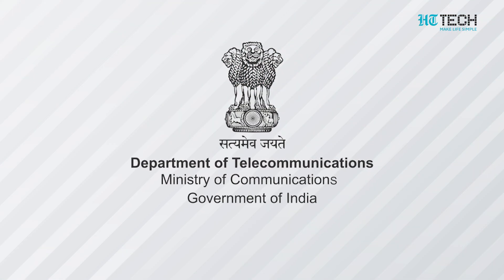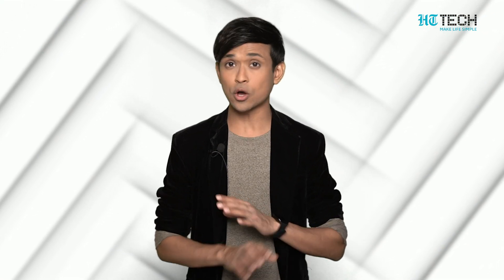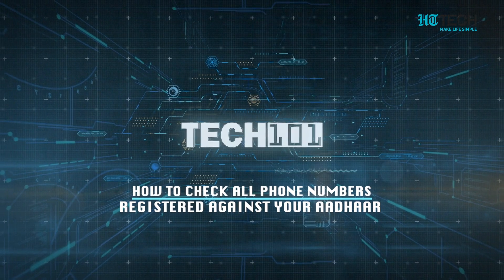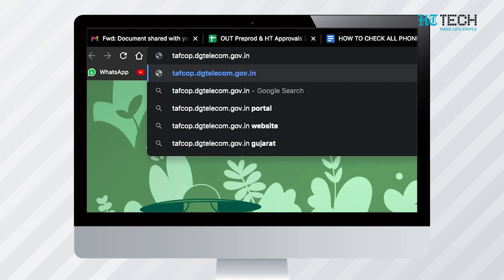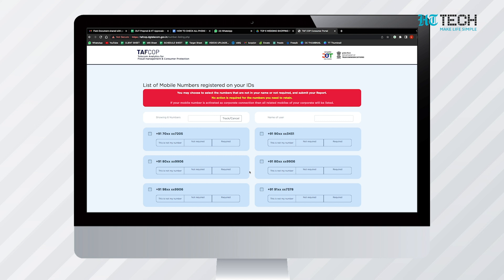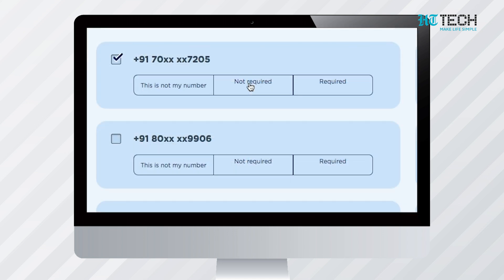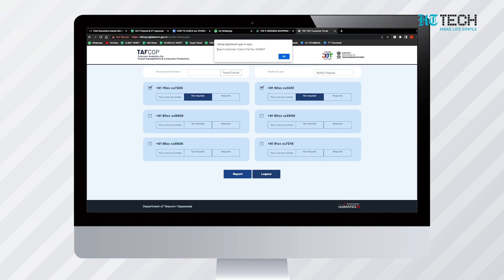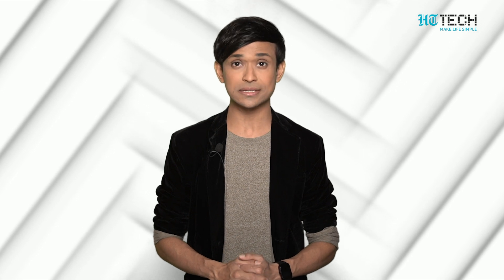How To Check Phone Numbers Registered Against Your Aadhaar | Tech 101 | HT Tech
The most important part while purchasing the sim card is that it has to be linked with your Aadhaar card. Hackers can easily trace it and misuse it.

Due to this problem, the Department of Telecommunication has issued a new portal. Through this portal, you can easily check all the phone numbers issued against your aadhaar.